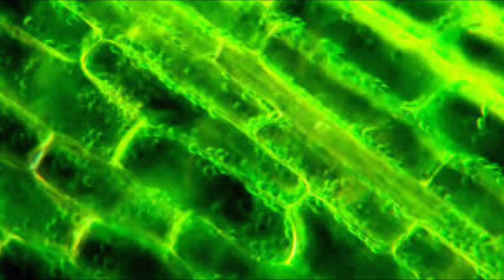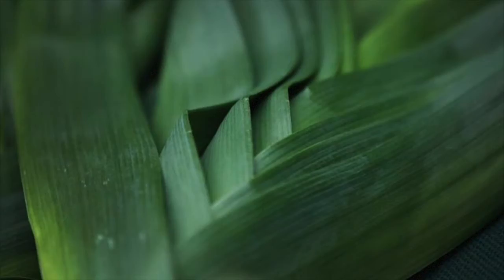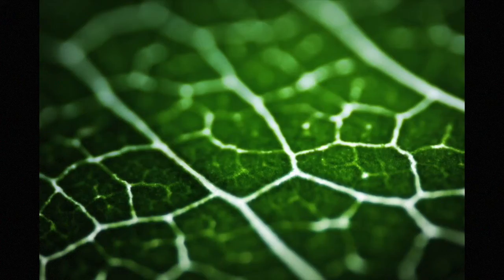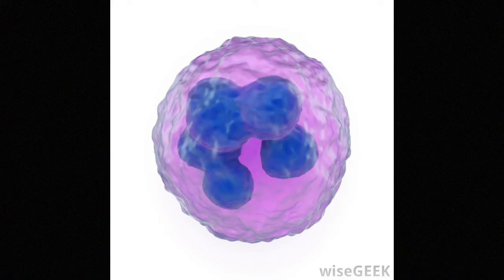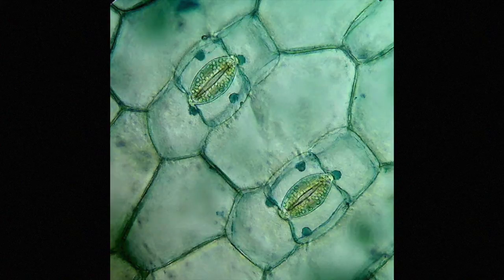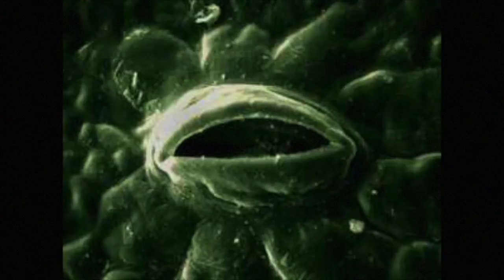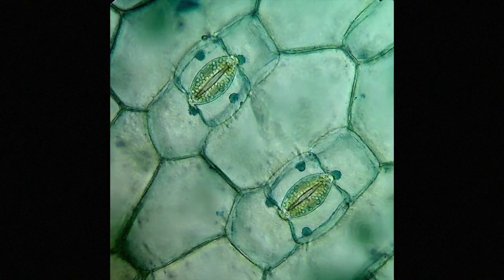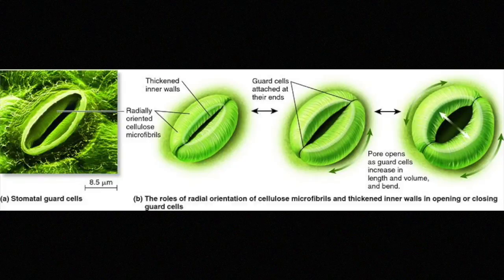Science cell video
Science assessment.